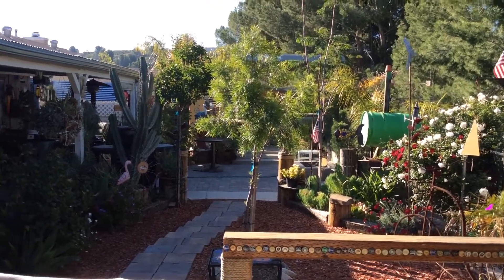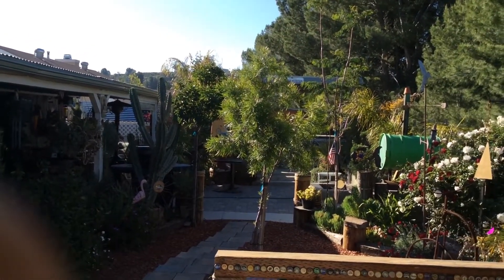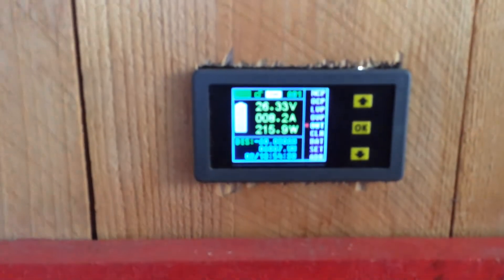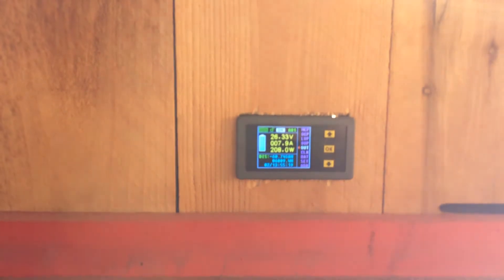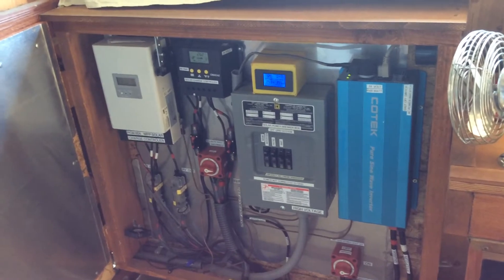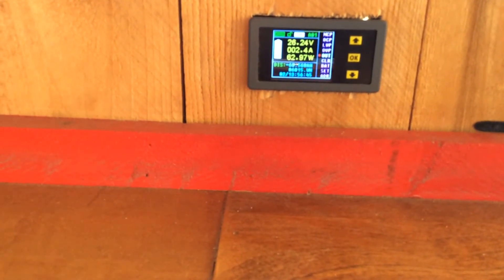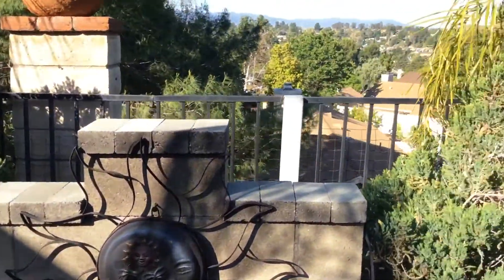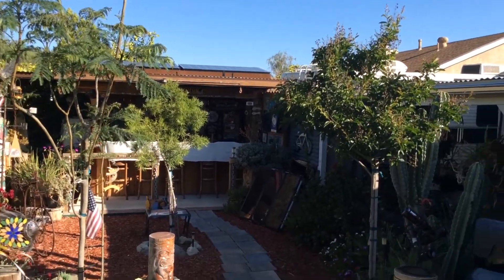BATTERY BANK charge & discharge on solar power off grid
This will show the voltage and amp hours on a battery bank and how to charge and use power from it.